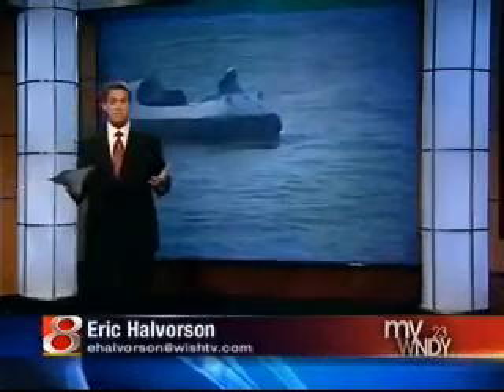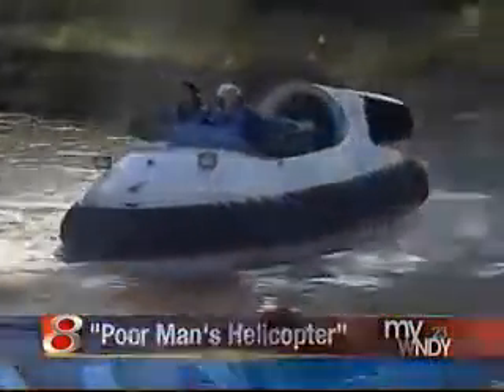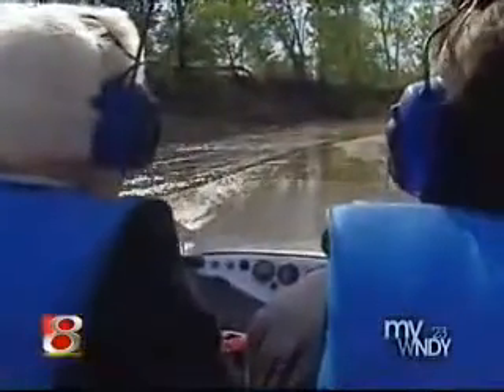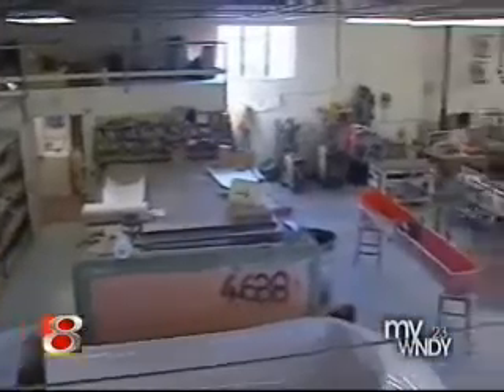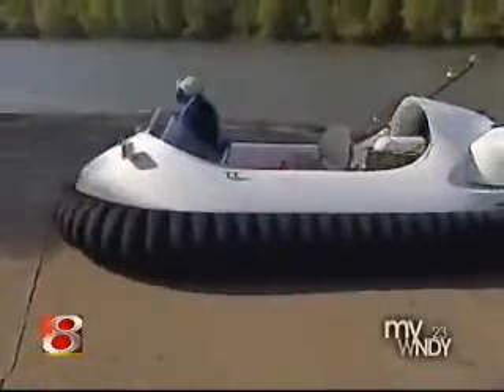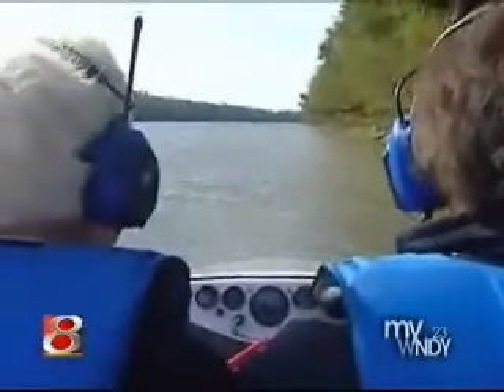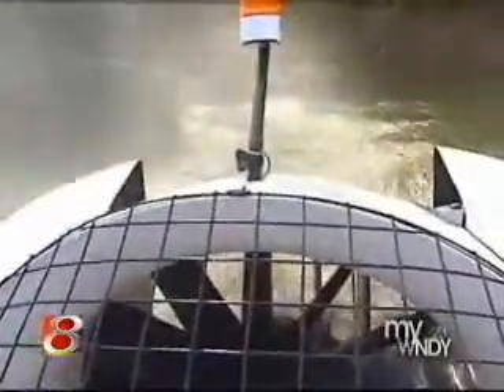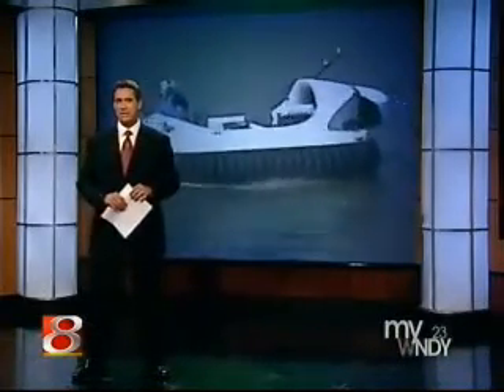Hovercraft "Hovertrek" in USA (chanel wishTV8)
Мы получили телевизионный репортаж с телеканала 8wish TV США штат Индиана, посвященный катерам на воздушной подушке модели Hovertrek фирмы Neoteric Hovercraft Inc. В этом репортаже Chris Fitzgerald дает свое интервью, а так же показан процесс разработки, изготовления и ходовых испытаний судна на воздушной подушке (СВП) модели Hovertrek.